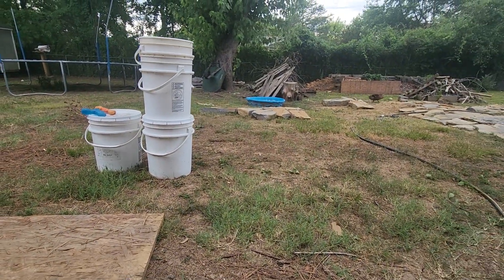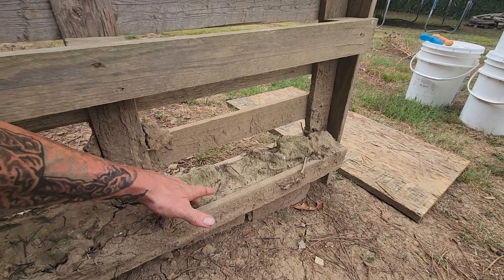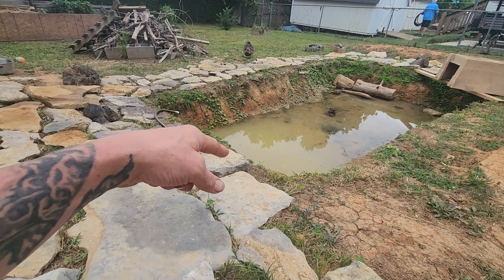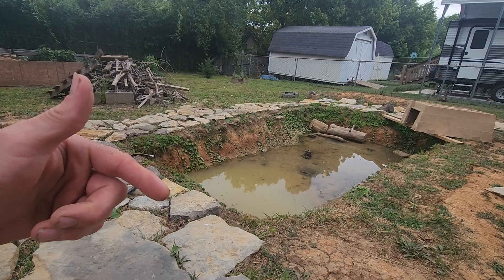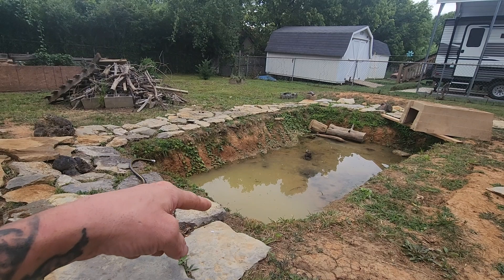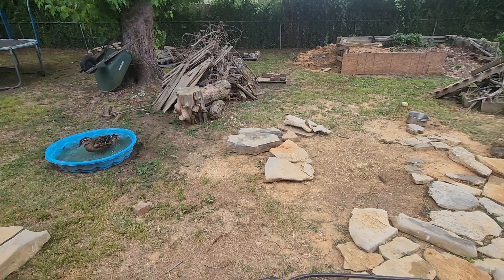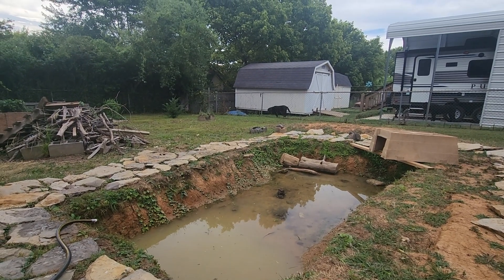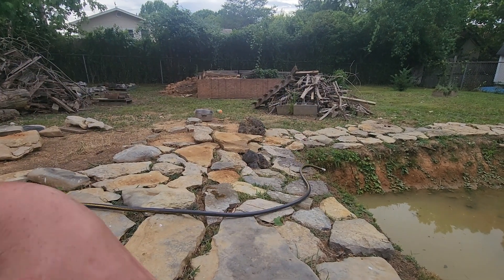"Duck 💩 and Melted stone"... 🤣🤣🤣💯💯💯